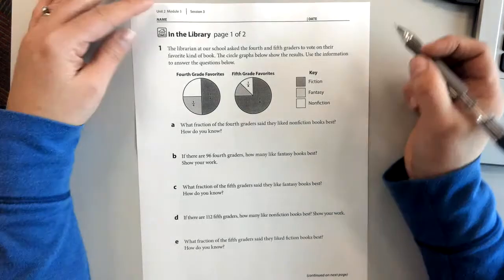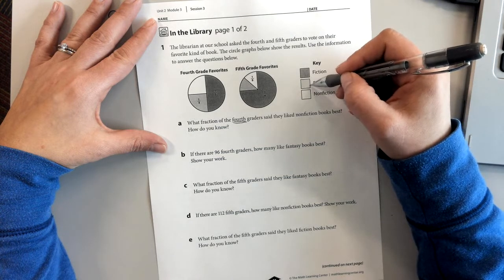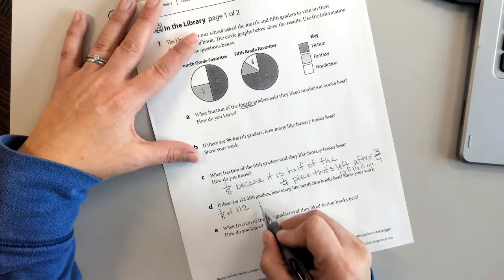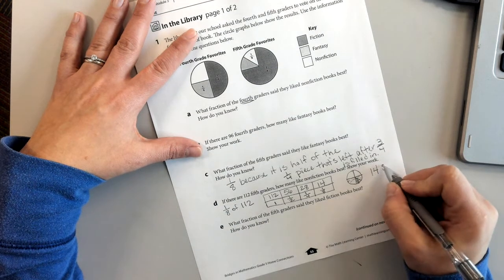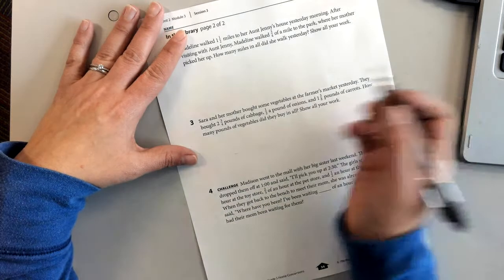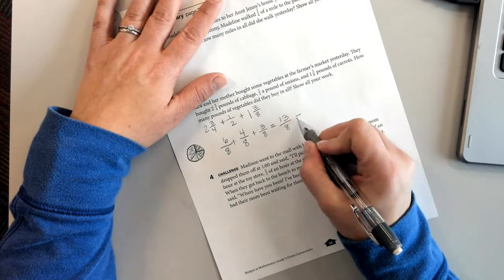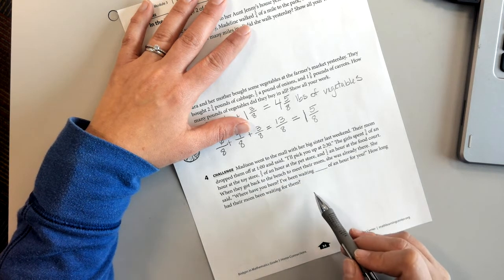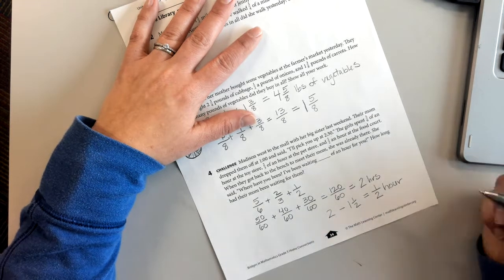In the Library